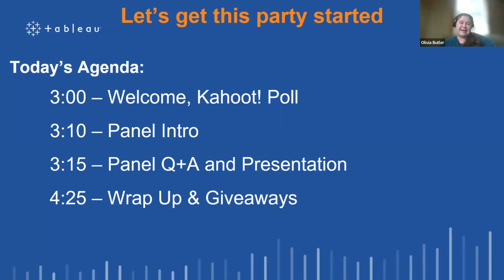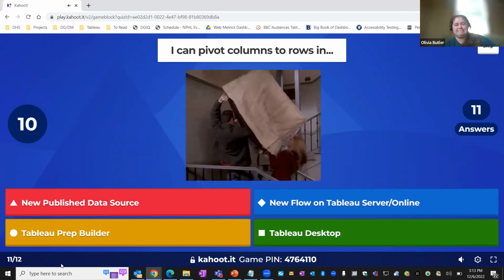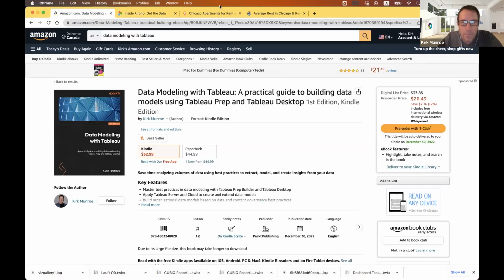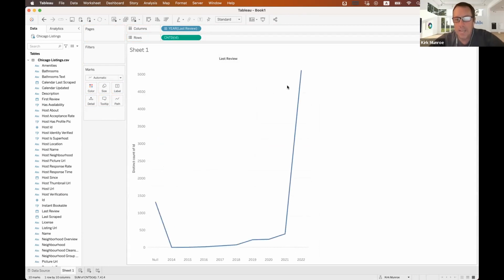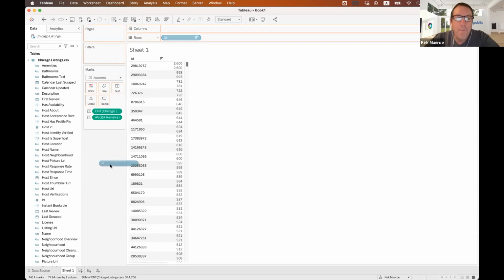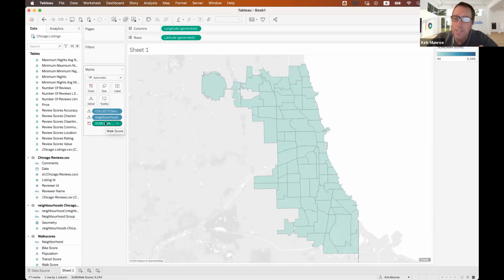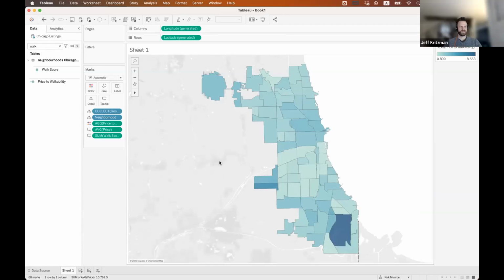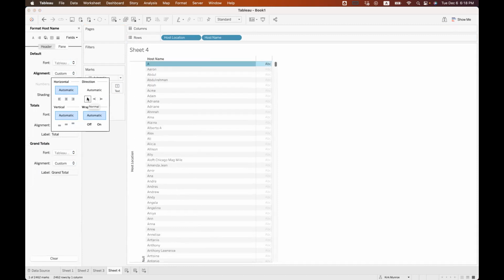Madison Tableau User Group - December 6, 2022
Agenda:
I. Data Modeling Panel: Data modeling can be tricky. How can Tableau make it easier? With our panel experts Kirk and Jeff we'll dive deeper into correctly combining datasets to easily create visualizations. We'll start off the conversation with questions like: "How can joining your datasets limit some aggregations?" Participation is encouraged and will earn you additional entries into our swag drawing!